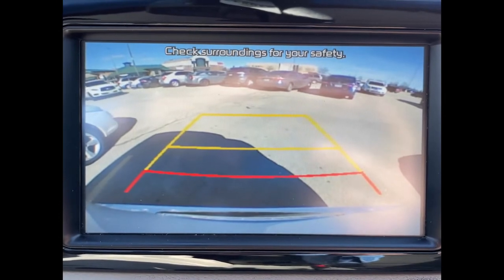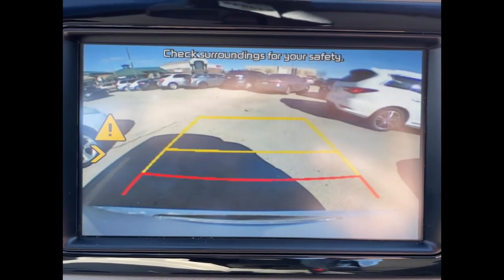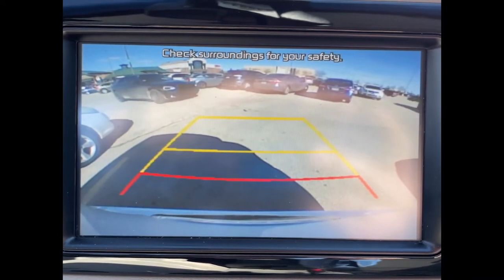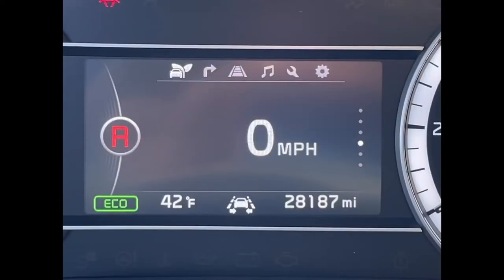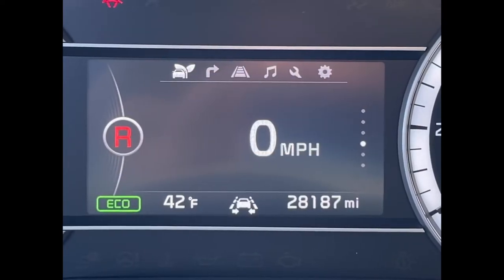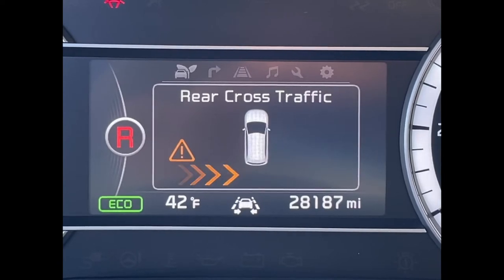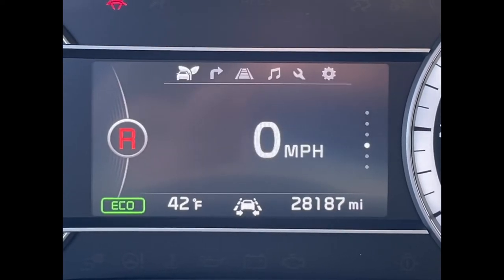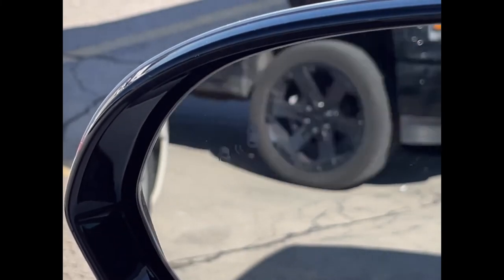Safety Features with Russ Darrow Direct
Join Brennan as he breaks down some safety features for you! Come check out our inventory or give us a call to hop in a vehicle for a test drive today!